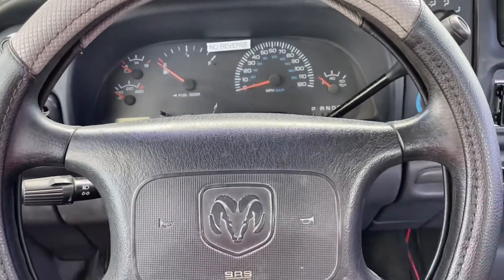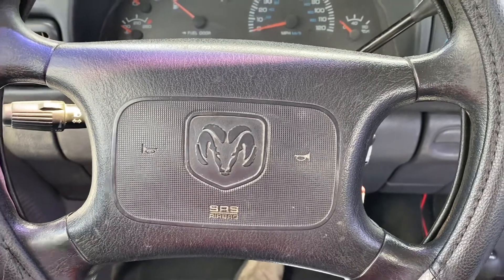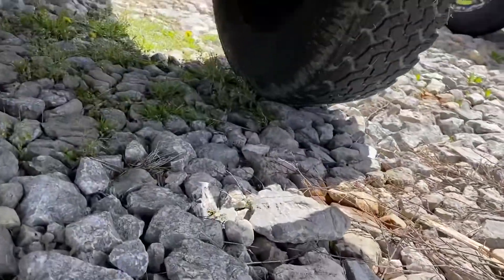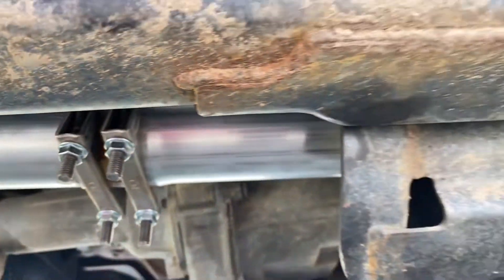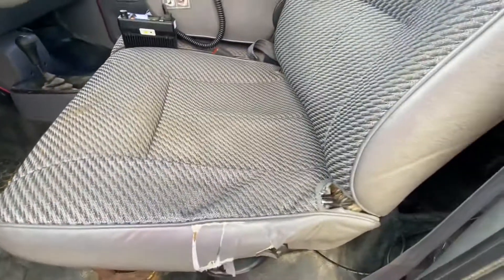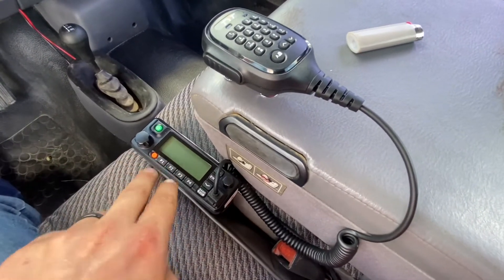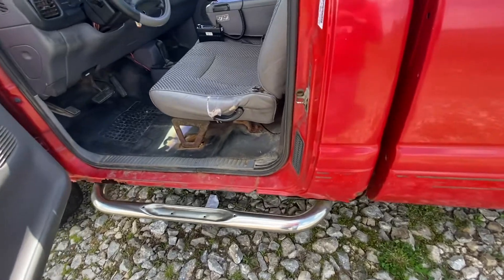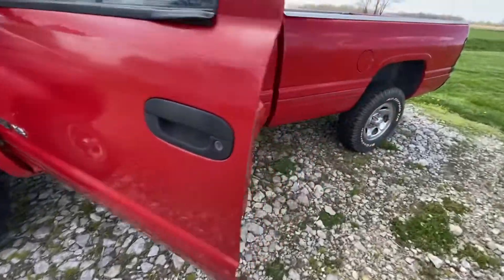1998 Dodge Ram EXHAUST FIXED!???!!?!????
Can we get this exhaust back to “normal?” Or at least sounding good with a nice rumble?? Plus we took care of another “repair” and installed a goodie in the truck!!! ENJOY